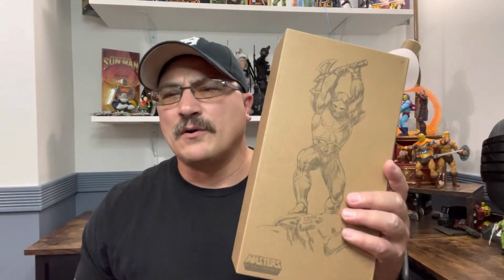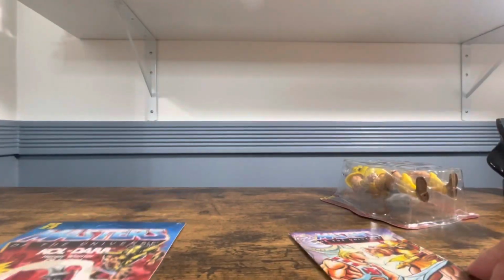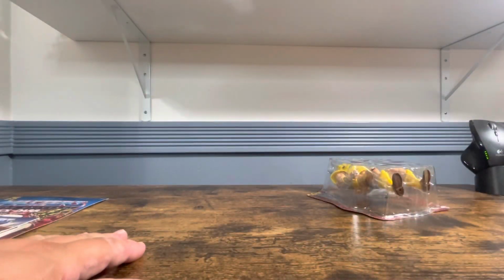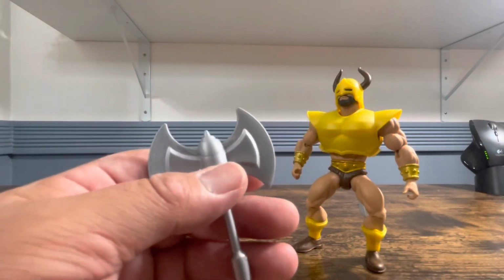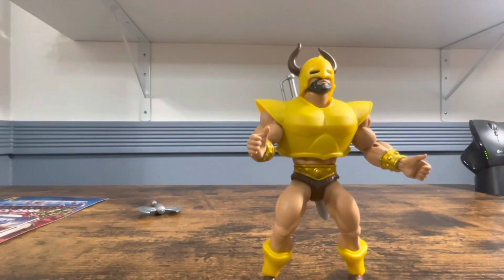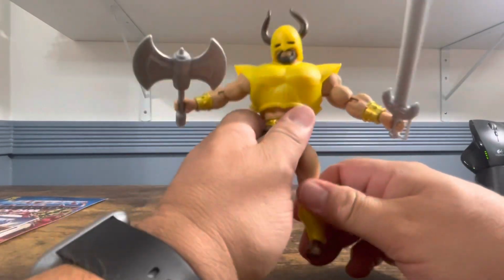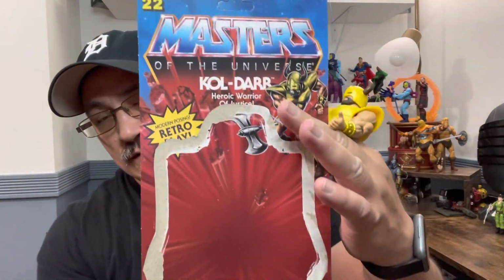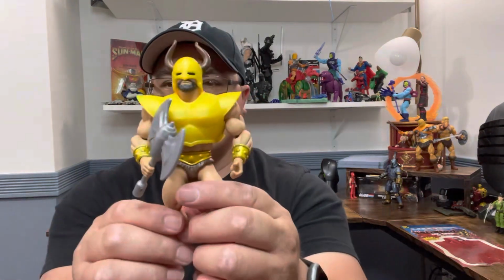Masters of the Universe Origins Kol-Darr Review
In this video I look at the Masters of the Universe Origins Kol-Darr. This is a Mattel Creations exclusive and can only purchase it there.